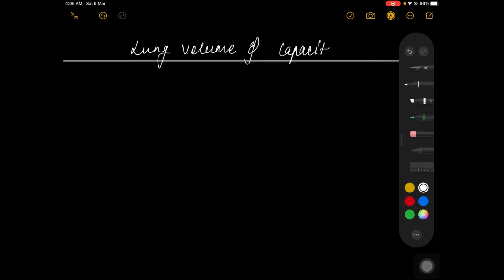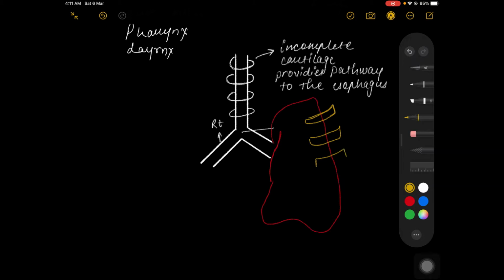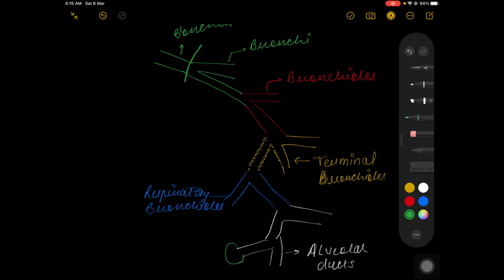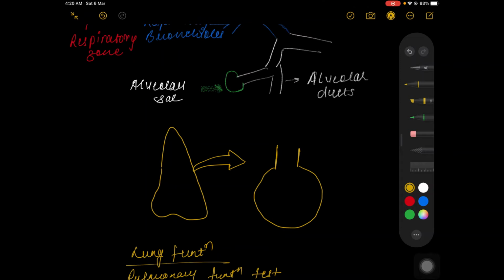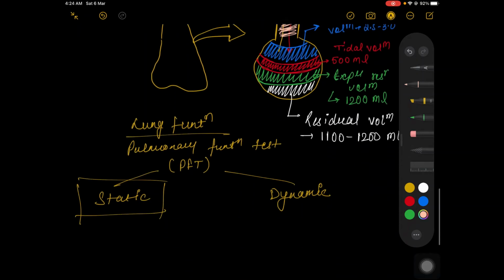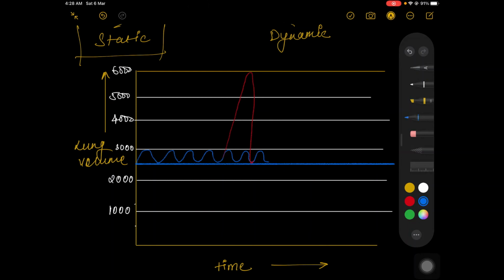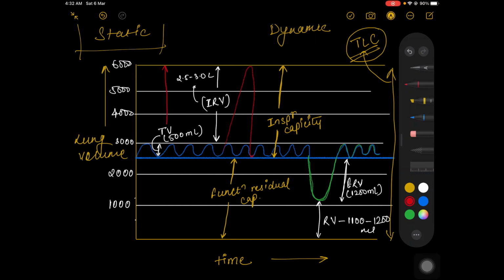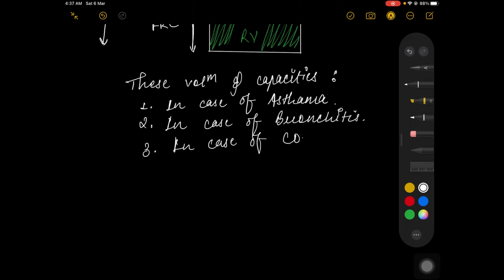LUNG VOLUMES AND CAPACITIES | LUNG/PULMONARY FUNCTION TEST | EDUIMAGICA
Lung volumes and lung capacities refer to the volume of air in the lungs at different phases of the respiratory cycle. The average total lung capacity of an adult human male is about 6 L of air. Tidal breathing is normal, resting breathing; the tidal volume is the volume of air that is inhaled or exhaled in only a single such breath.